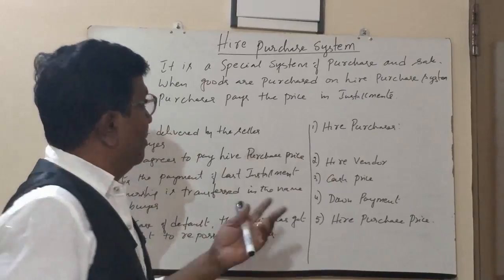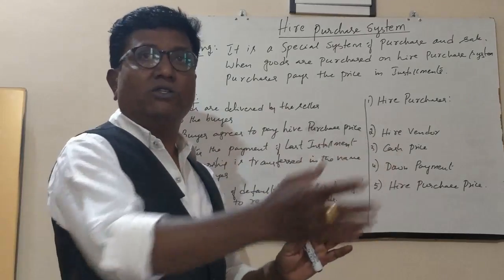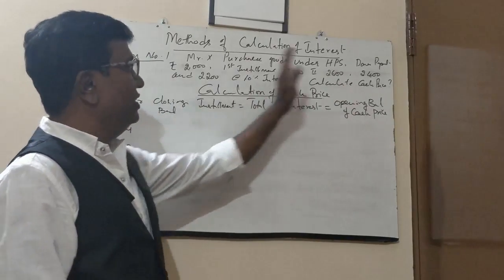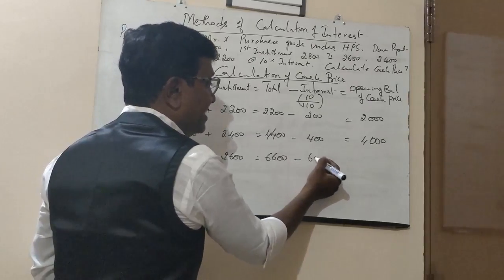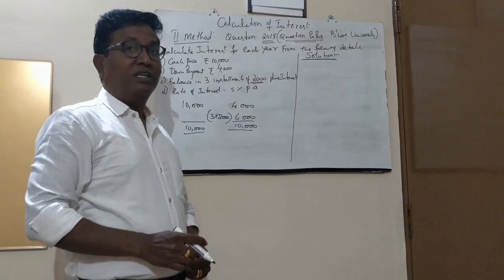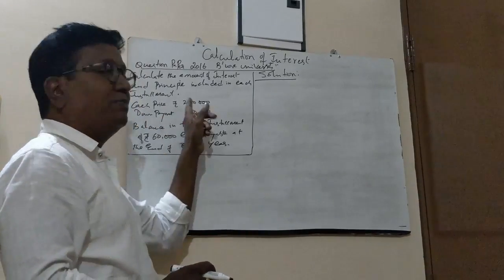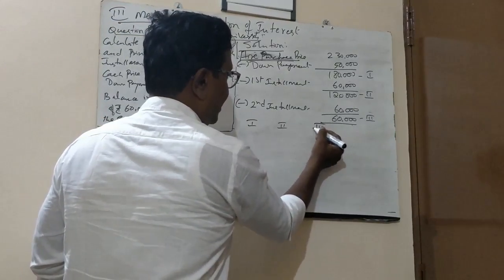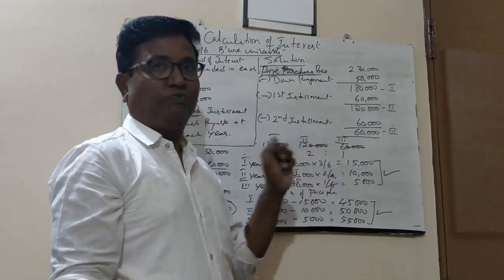Hire Purchase System part 1-B.Com 1st semester solved question paper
Hire purchase system- 1 semester B.com solved question paper